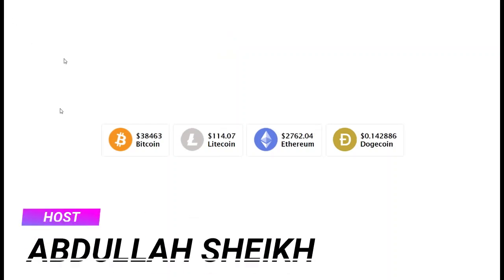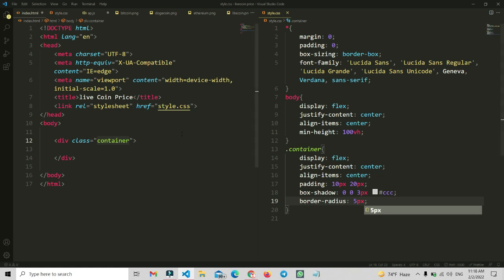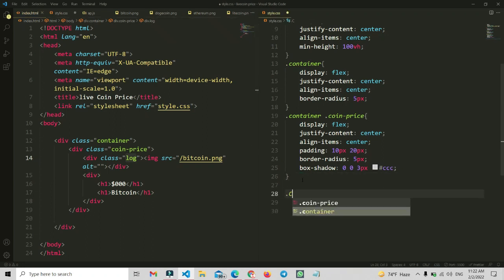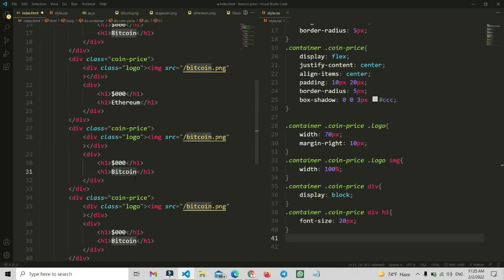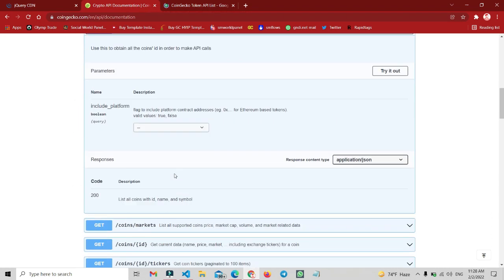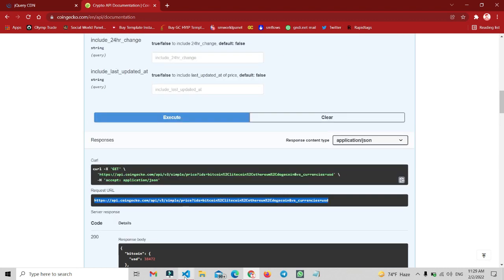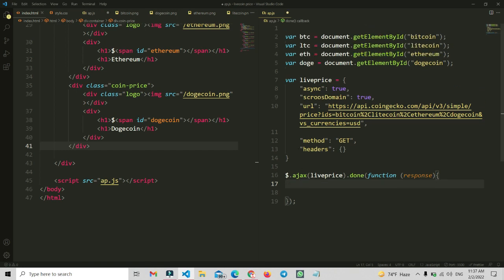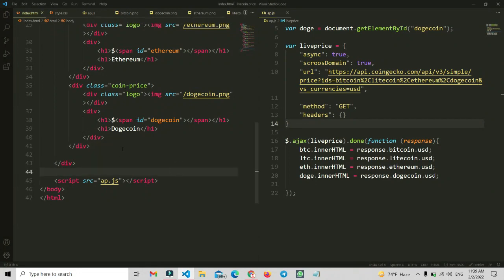How To Show The Live Price of CryptoCurrency on website using HTML CSS, and Javascript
In This Video, we are going to learn | How To Show The Live Price of CryptoCurrency on website using HTML CSS, and Javascript

✅How to display or show 800+ crypto currency live price chart in website or mobile app

✅How to show live motion slider crypto currency price chart in website | Without coding skill

how to find cryptocurrency gems
how to find recently added coin on coinmarketcap
how to make money with cryptocurrency
cryptocurrency
javascript
how to
how to show cryptocurrency price data into website using php
display cryptocurrency price on website
how to make cryptocurrency website
how to make your own cryptocurrency coin
cryptocurrency price data into website
show cryptocurrency price data
cryptocurrency space
how to make a cryptocurrency
how to bitcoin price
javascript tutorial
create cryptocurrency coin
cryptocurrency website design
how to create complete website using html and css
create we accept bitcoin page using html css javascript
javascript tutorial
how to make website using javascript
how to create a website using html
cryptocurrency space
currency converter using javascript